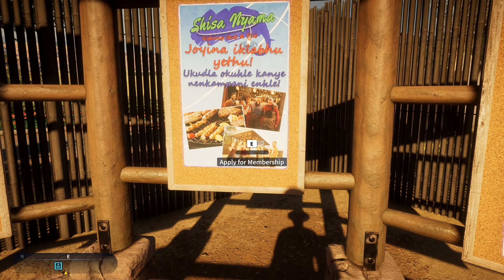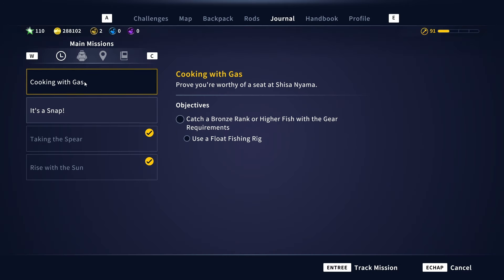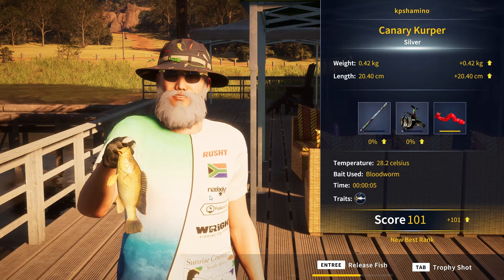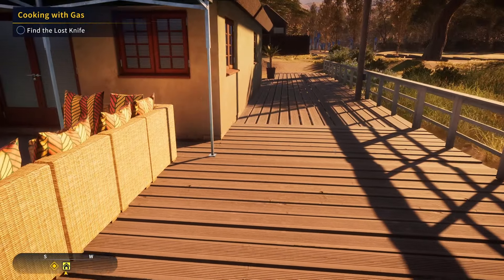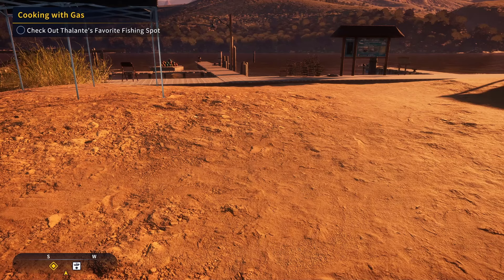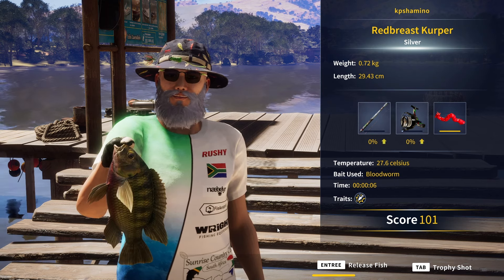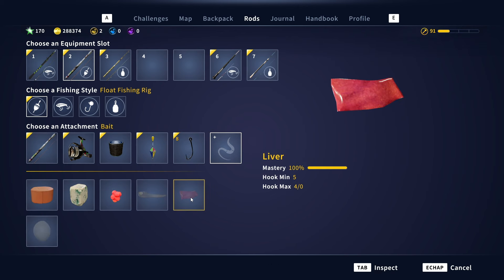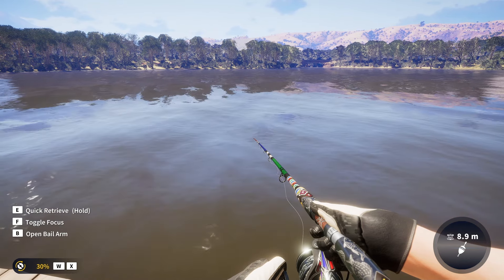Call of the Wild The Angler, South Africa, How To Get New Bobber Ngabantu, Cooking With Gas Mission